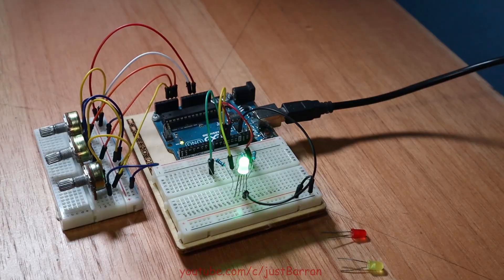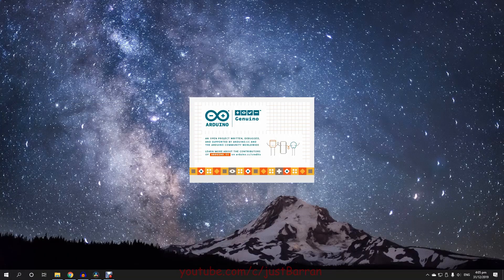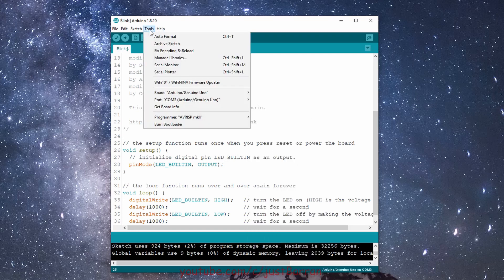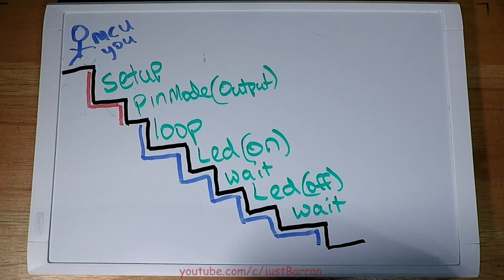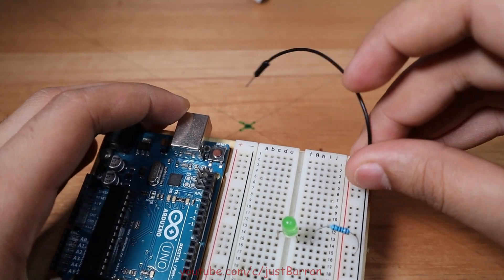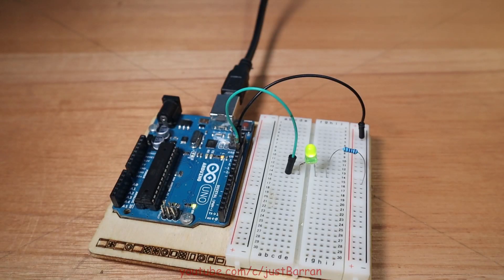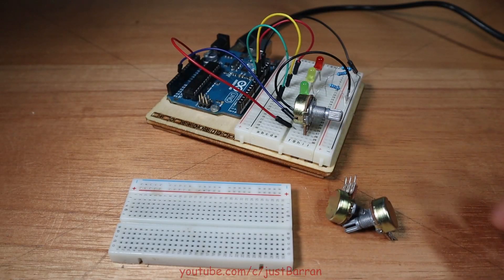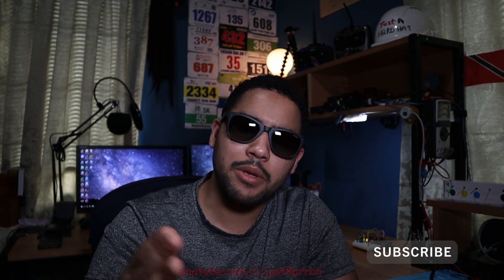Learn Arduino and LED circuits in 2020 | Noob to Beginner (Full Video)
Simple video to show you how to use Arduino to control LEDs. Become a Master!
This videos will cover inputs and outputs, Analog Read and Write, you will build a traffic light, control RGBs and more. Watch and Learn.

0:00 Start
00:47 What you need
00:44 Installing Arduino
01:30 The UNO
02:42 Blink LED
07:03 LED circuit
08:56 Traffic Light
11:01 Pedestrians crossing
12:33 LED Fade
14:46 Brightness Control
16:19 RGB LED
18:10 RGB Crossfades

WHAT YOU NEED:
- A computer
- Arduino board (UNO used in the video)
- USB A to USB B cable for Arduino UNO
- A breadboard
- LEDs X3 or more - preferably a green, red and yellow 5mm
- Some LED protection resistors X3 - anything above 200 Ohm and under 1K Ohm should be good
- A Push Button X1
- Potentiometer X3 (one will work tbh)
- RGB LED
- Jumper wires